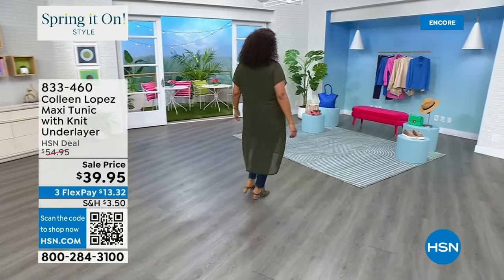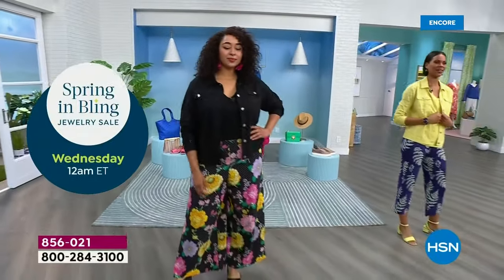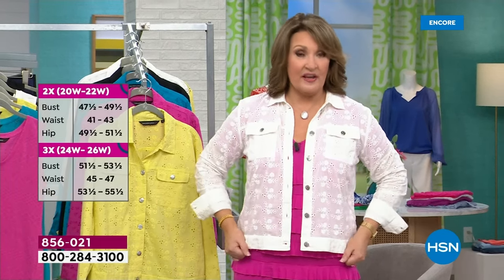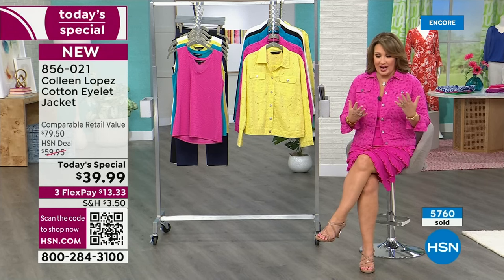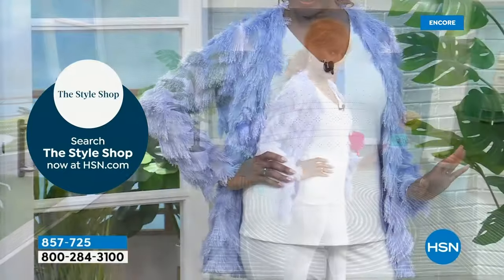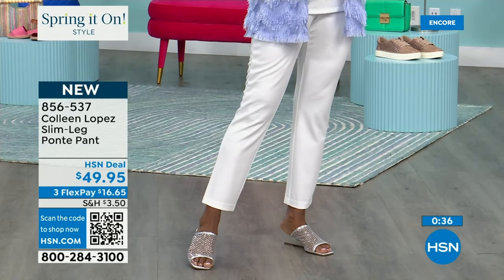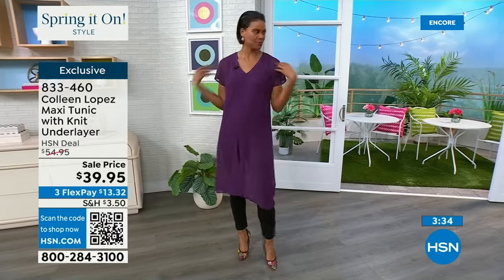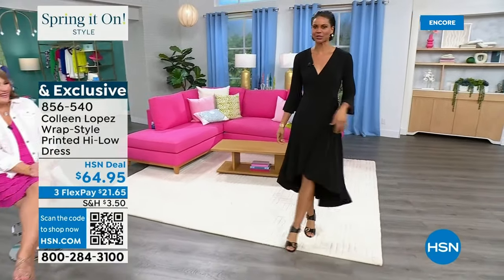HSN | Colleen Lopez Collection 03.08.2024 - 03 AM